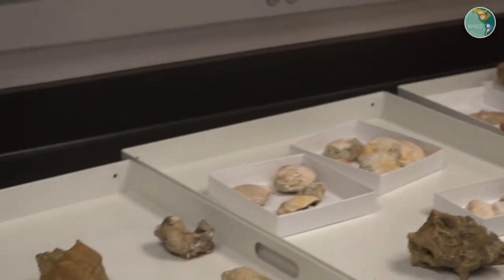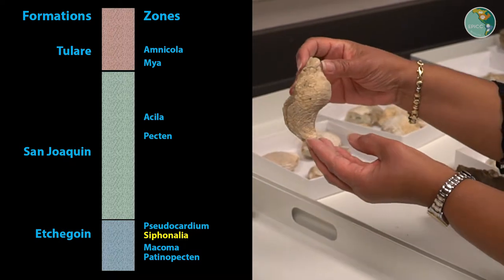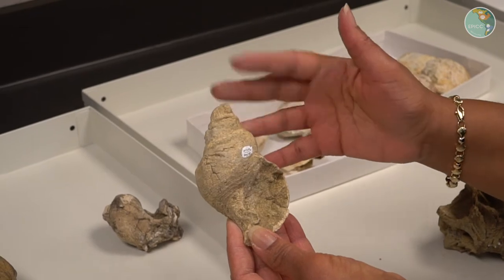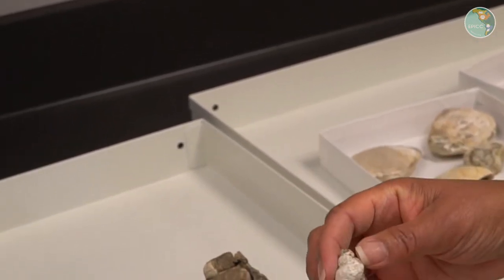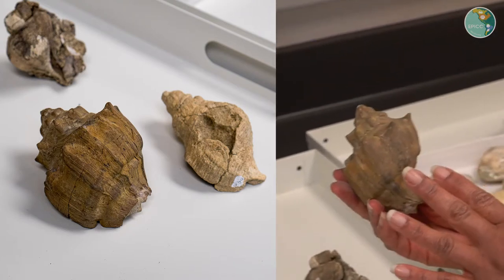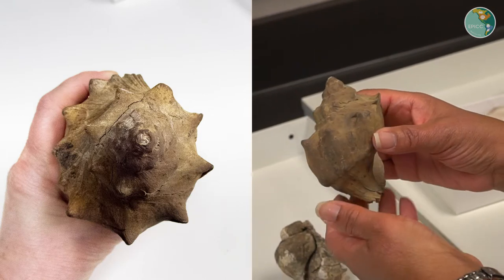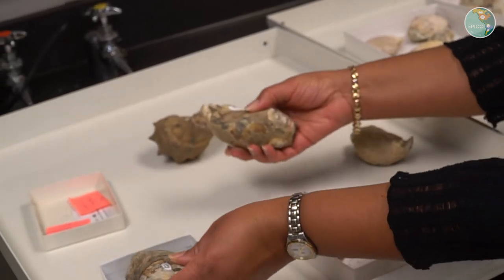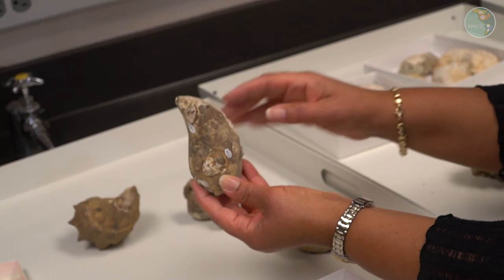VFE Kettleman Hills - Siphonalia Zone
Learn more about the Siphonalia Zone as part of the Kettleman Hills Virtual Field Experience